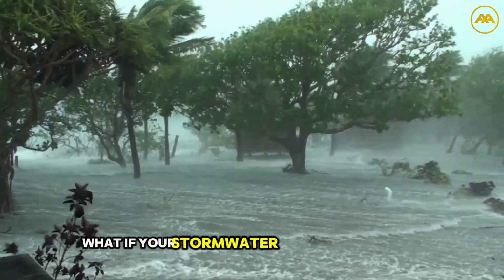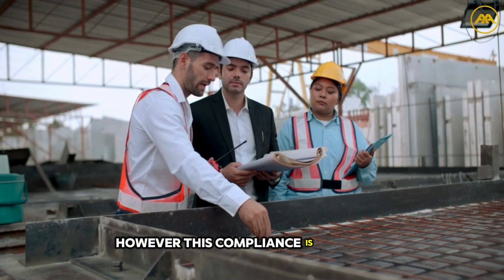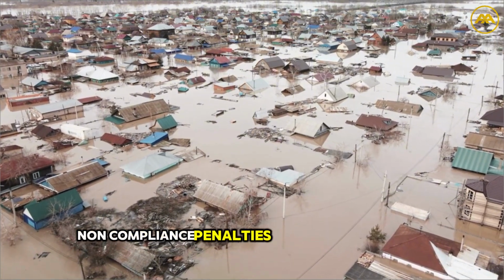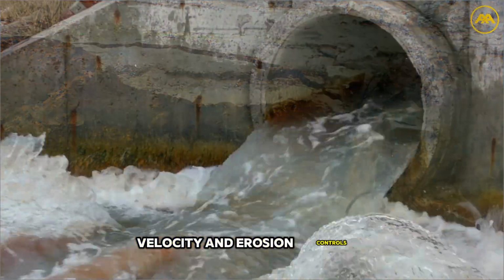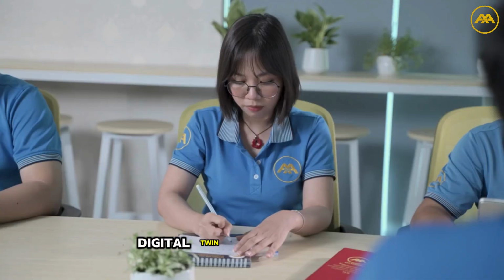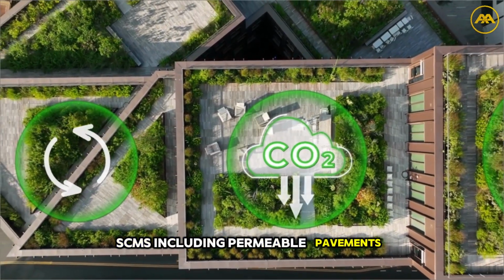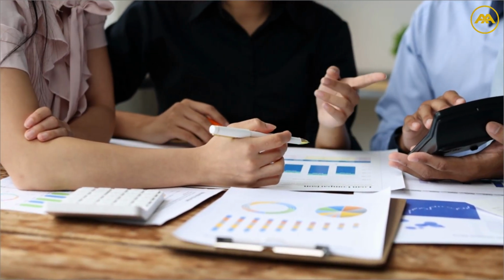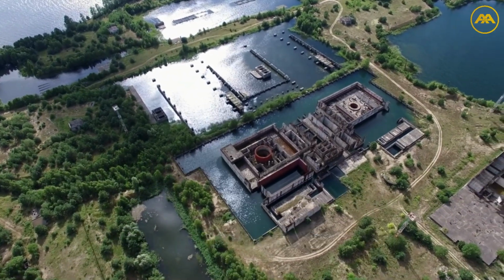Stormwater Design Principles for Effective Civil Engineering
Master stormwater design with this in-depth guide for civil engineering professionals. Learn advanced hydrologic analysis, hydraulic design principles, and modern Stormwater Control Measures (SCMs) used by leading firms. Understand how to mitigate flood risk, ensure regulatory compliance, and apply sustainable engineering solutions.

Chapter:
00:00 Rethinking Stormwater
01:33 Risk Management Failures
05:17 Integrated Solutions
09:44 Lasting Value

Partner with AXA Engineers to transform your regulatory challenges into opportunities for sustainable innovation and enhanced project appeal!